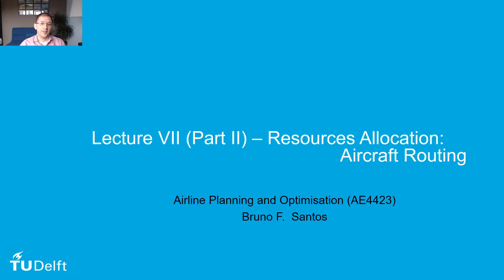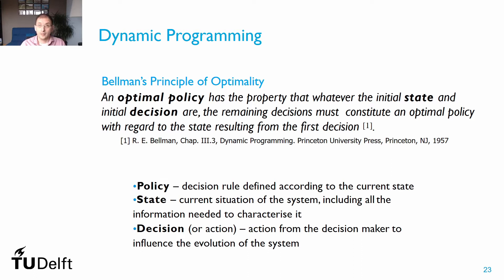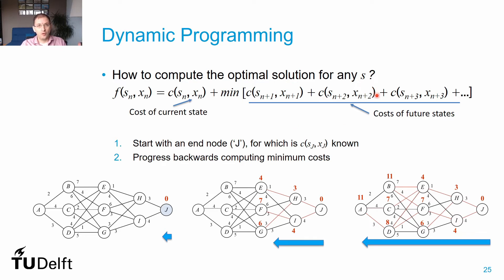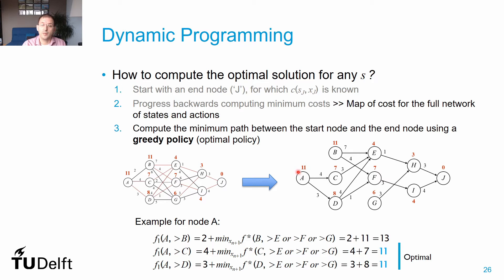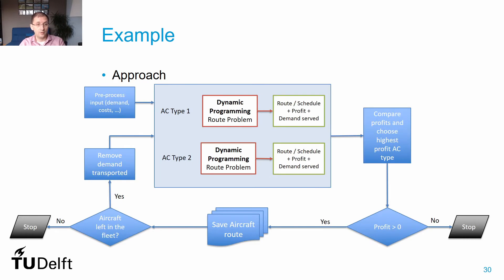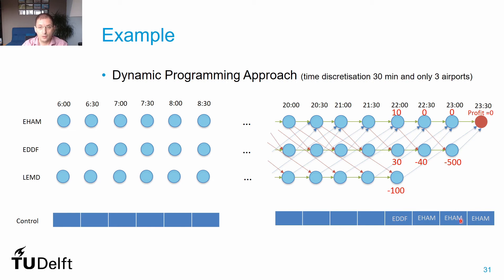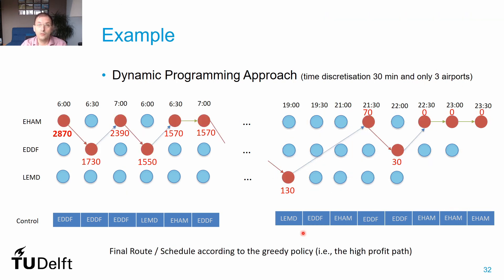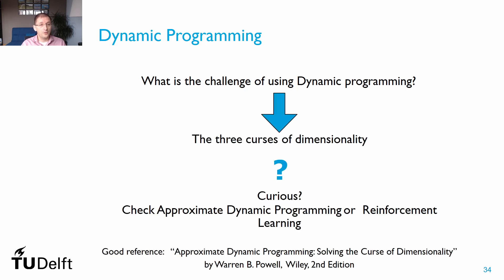AE4423 Lect 6.2 Aircraft Routing Dynamic Programming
In this video lecture, we continue the discussion of the Aircraft Routing Problem considering a Dynamic Programming approach to solve it. The video gives a detailed explanation of the traditional Dynamic Programming technique and introduces a routing and timetable design problem to illustrate how the technique can be used to solve a routing problem.